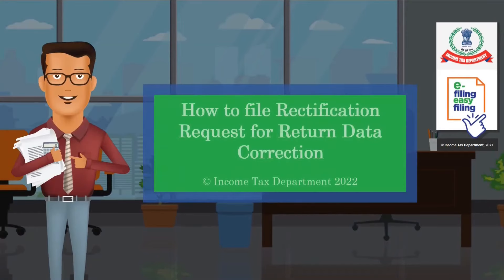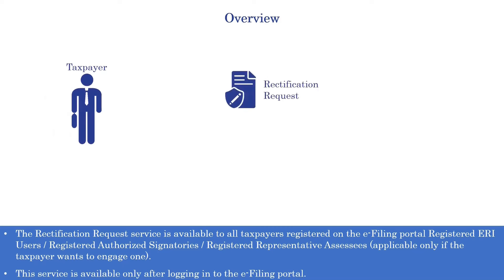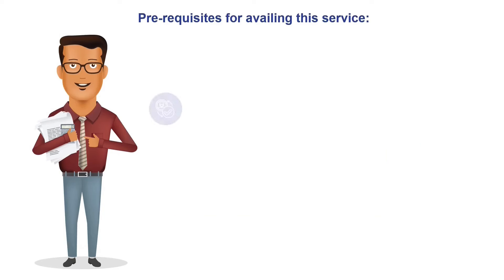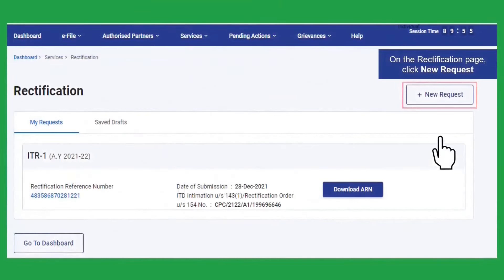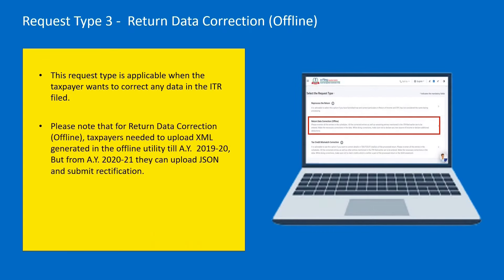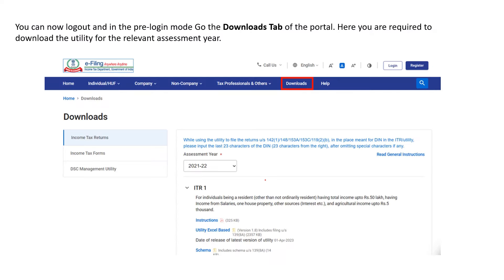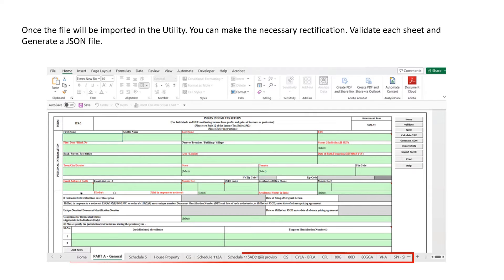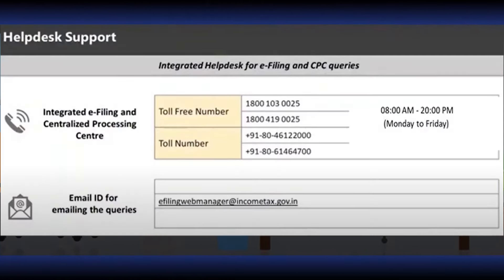How to file Rectification for Return Data Correction?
This video covers step by step process for filing rectification request on return data correction on e-filing portal.